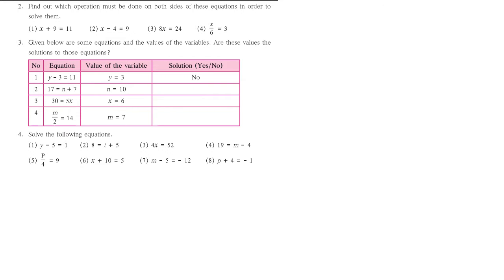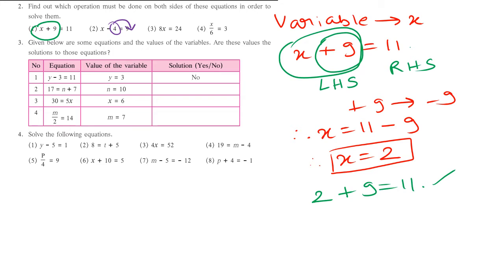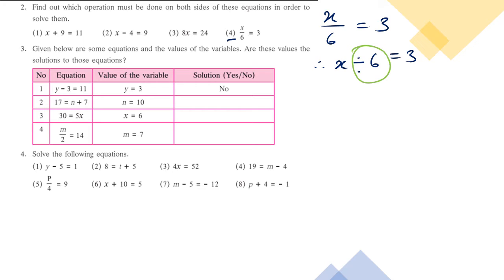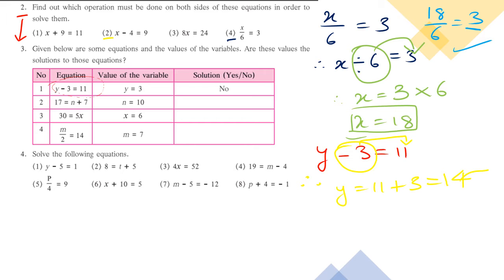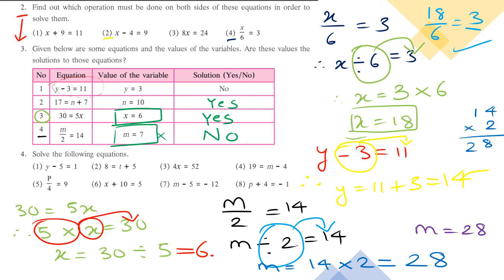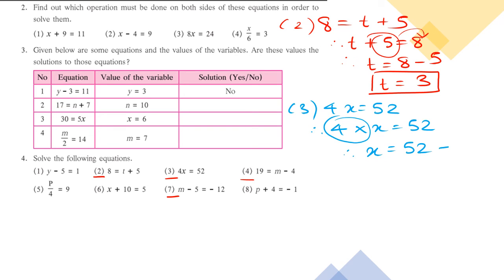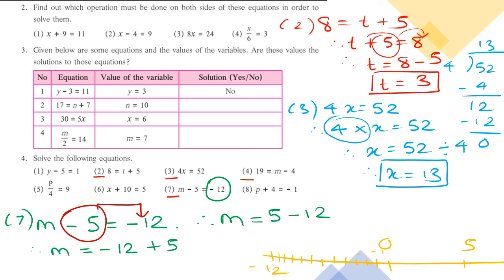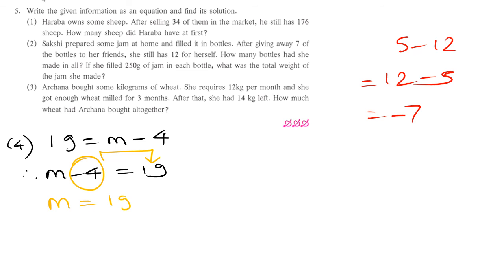EQUATIONS PART-II I CLASS 6 I MAHARASHTRA BOARD I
Hey guys! In this video, we solve Q2, Q3 and Q4 from Practice Set 27 of the chapter Equations from Grade 6, Maharashtra Board Textbook.

At your ease:

0:00 Start
0:14 Q2 i
2:05 Q2 iii
3:40 Q2 iv
5:00 Q3
5:18 Q3 i
6:13 Q3 iii
7:05 Q3 iv
8:42 Q4 ii
9:30 Q4 iii
10:23 Q4 vii
13:13 Q4 iv

Link for Maharashtra Board textbook Class 6 (PDF Format)

Missed the previous lessons and notes? Don't worry.

You can ask queries in the telegram discussion group or in the comments.